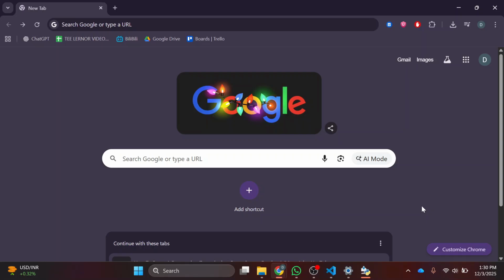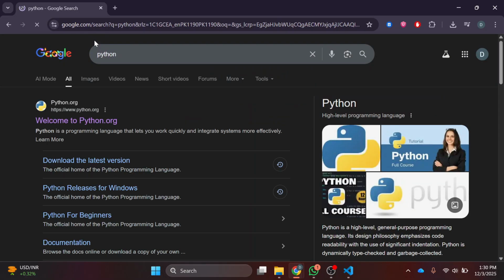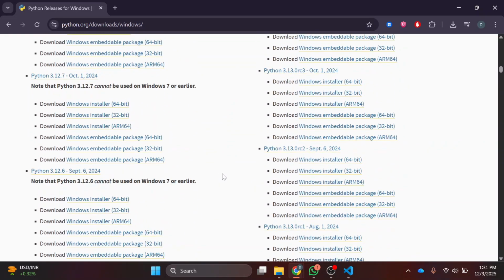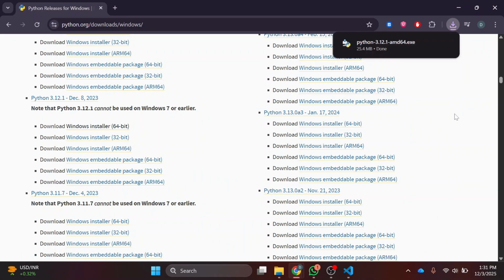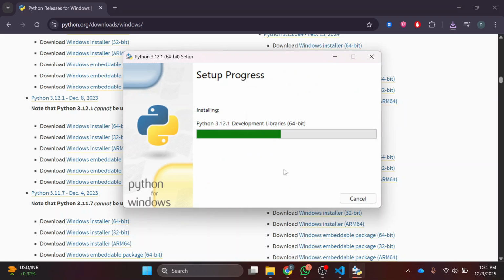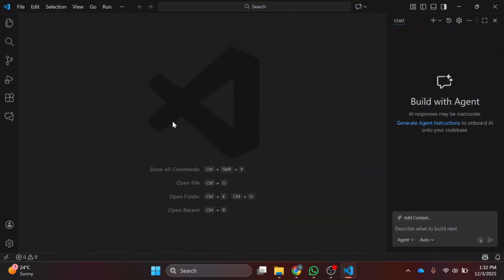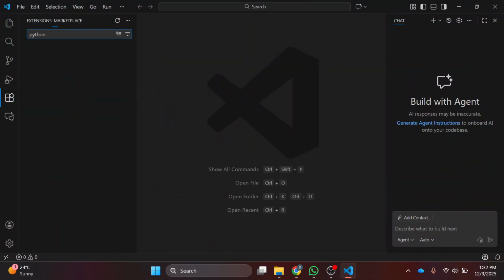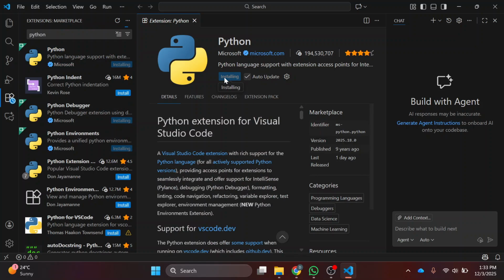HOW TO INSTALL PYTHON 3 12 1 IN VSCODE